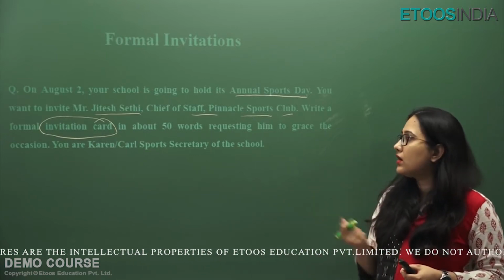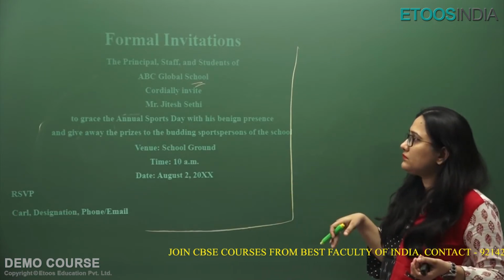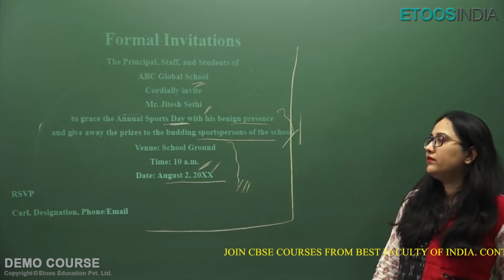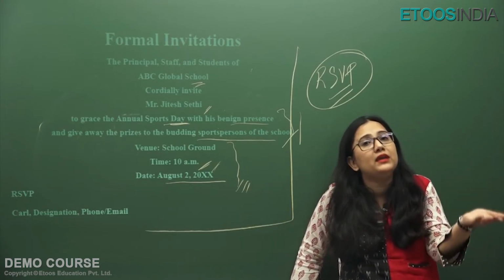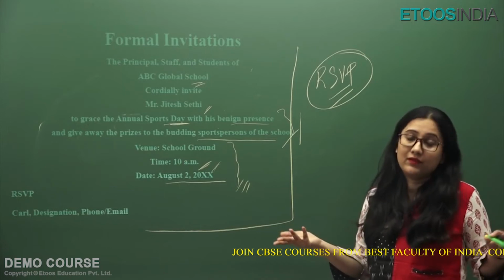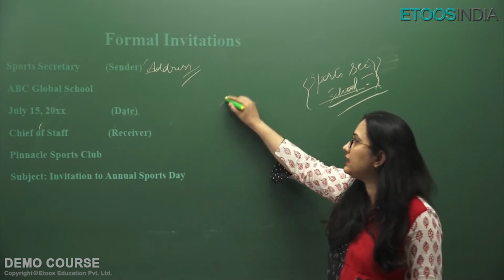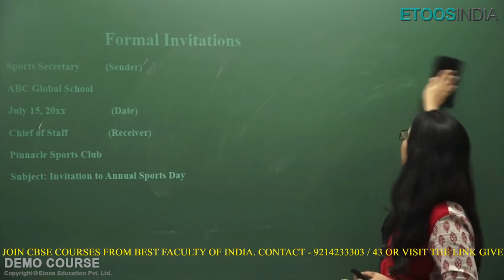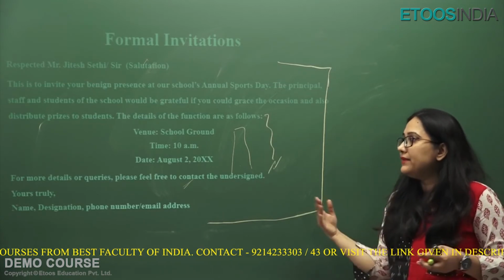Formal Invitation and Replies | CBSE Class 12th | English by Ambika Singh Ma'am | Etoosindia CBSE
Benefits of ETOOSINDIA Lectures
1. The brilliant minds come to assist you in your preparation
2. All the topics are explained vividly
3. You are at the comfort of your home, choose your place of learning
4. The faculties share excellent tips and tricks via the video lectures
5. An affordable mode of learning

EtoosIndia is an Online Education Channel for JEE, NEET, CBSE & Foundation Courses. Offer Video Lectures by Kota's Best Faculties.